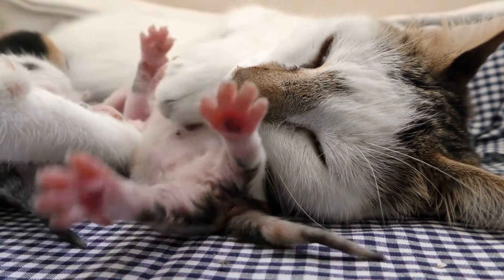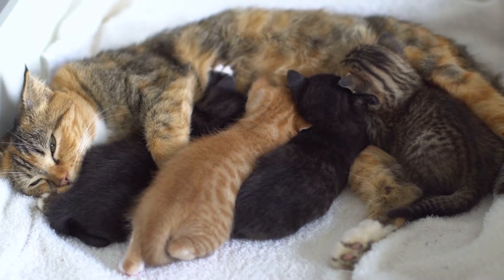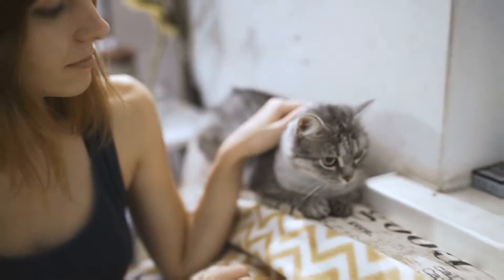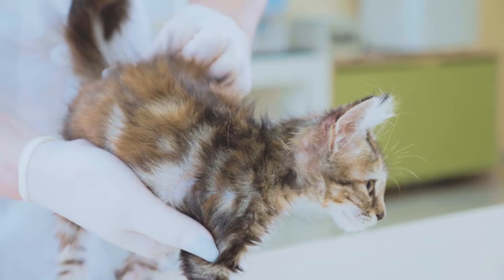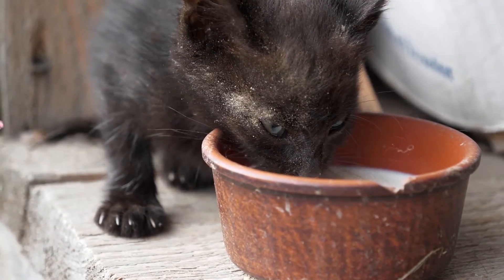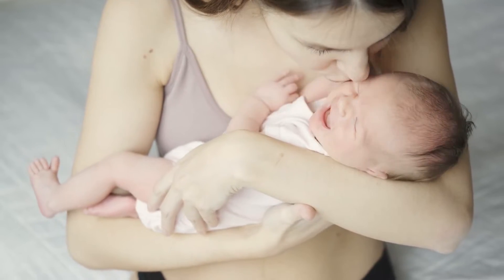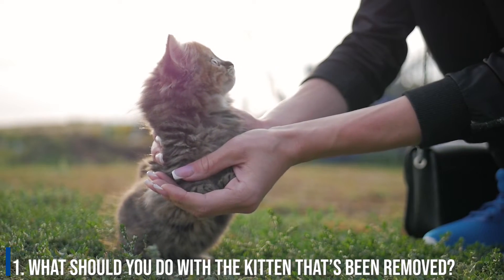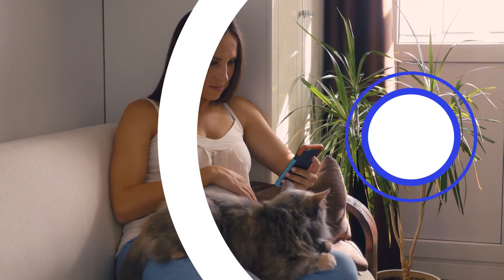How Mother Cats Carry Kittens To A New Place/ All Cats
Today's video is about How Mother Cats Carry Kittens To A New Place.

It shows how newborn kittens are transported safely from one place to another by mother cats. The method of moving kittens by mother cats is the same for call cat breeds. She simply grabs them by the neck using their mouth. Mother cats relocate kittens when they feel the current location is unsafe for their new babies, they look for a more secure and safe location for their newborn. Please watch till the end and comment what you think.

All Cats is a pet channel that focuses on cats, various cat breeds, cat behavior, and facts about cats. It tells you everything you need to know about cats, kittens, and why people keep cats as pets.